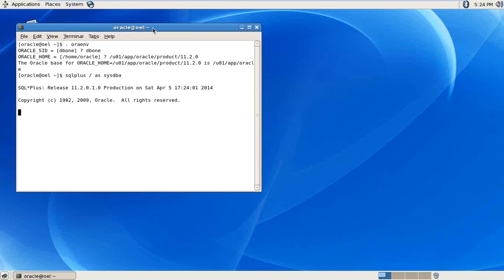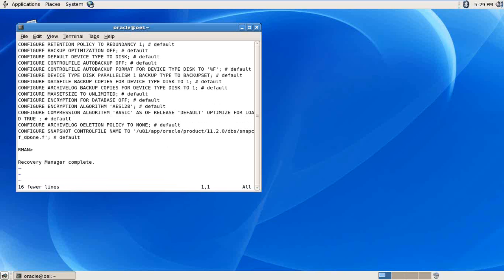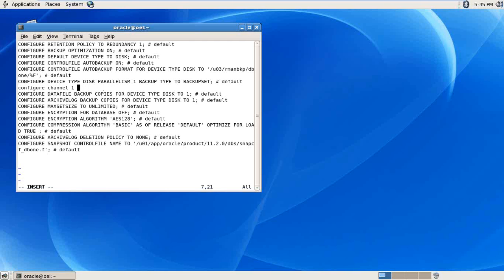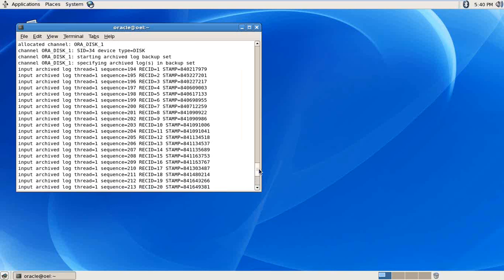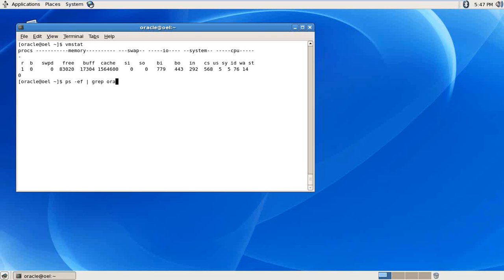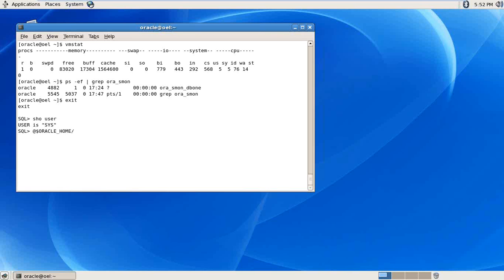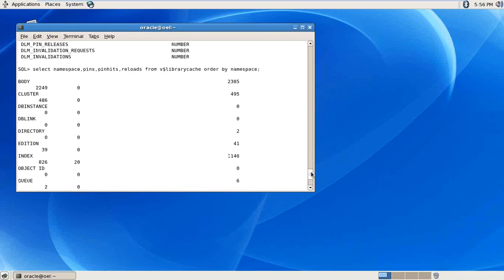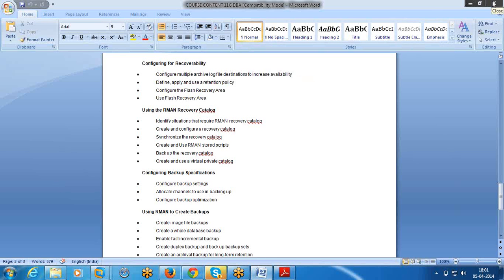Oracle 11g Demo --Server Configuration Online Training Demo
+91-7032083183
A relational database management system (DBMS) from Oracle, which runs on more than 80 platforms. Introduced in the late 1970s, Oracle was the first database product to run on a variety of platforms from micro to mainframe. The Oracle database is Oracle's flagship product, and version 11g was introduced in 2007.

Oracle 11g features include built-in testing for changes, the capability of viewing tables back in time, superior compression of all types of data and enhanced disaster recovery functions.